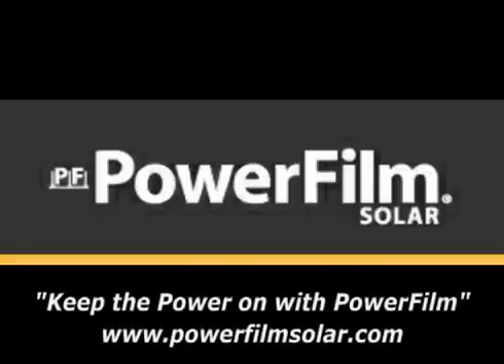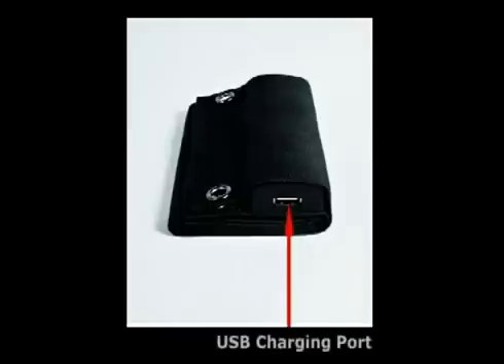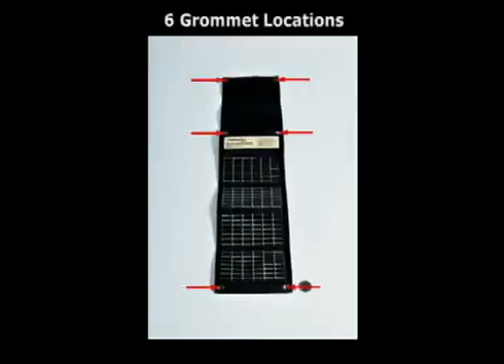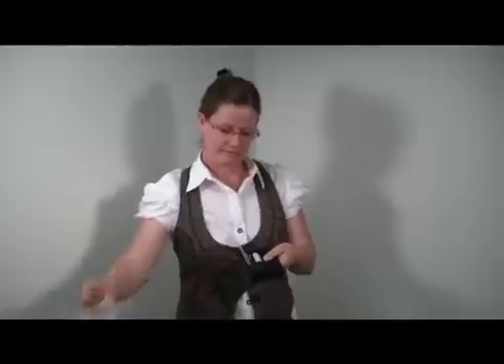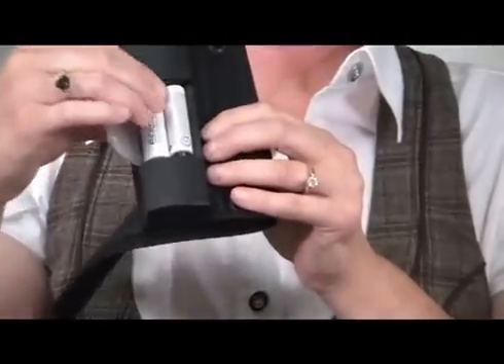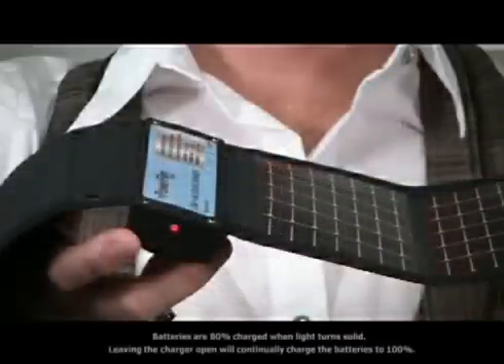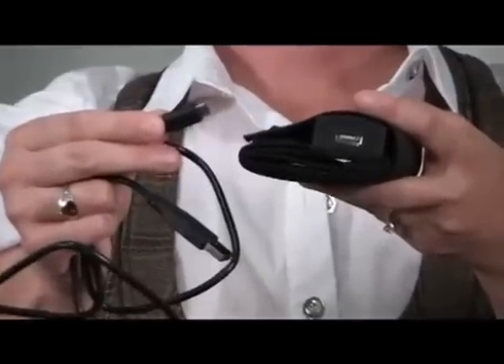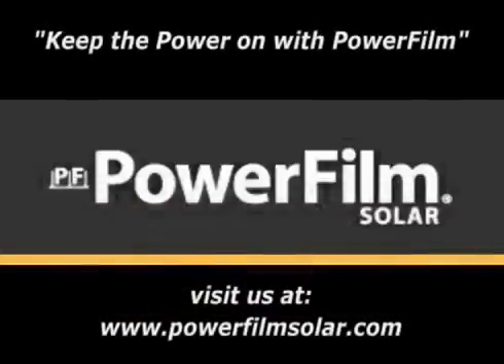PowerFilm USB+AA 折疊式太陽能電池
Powerfilm USB+AA折疊式太陽能電池內建1組3號AA電池座，在充足日照下約 4小時即可完全充飽2顆3號電池電量；利用通用的USB充電線可將電池座上的AA電池電力轉換成USB 3C設備，例如：iPhone、iPod、數位相機、GPS衛星導航、掌上遊戲機等所需之電力。此外，還可藉由太陽光，直接替電子產品進行充電，符合環保又具經濟效益。